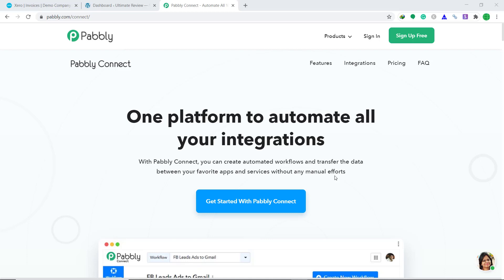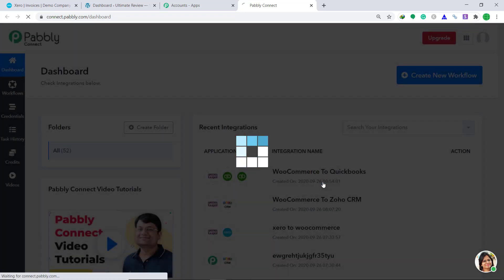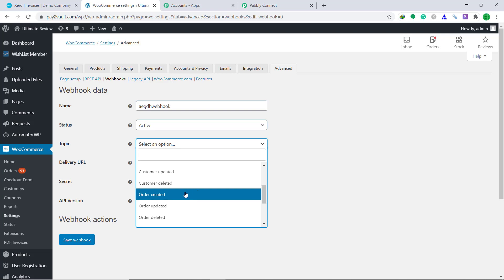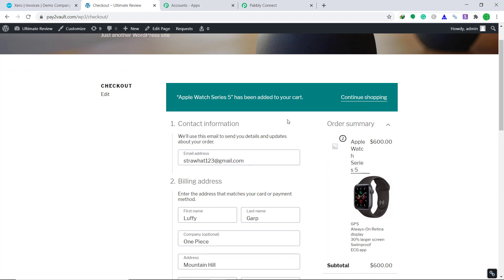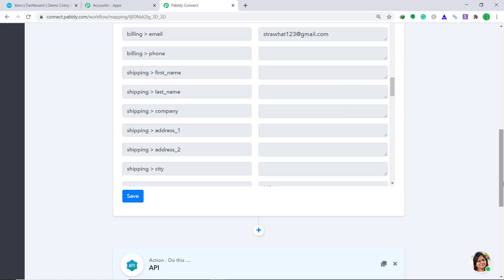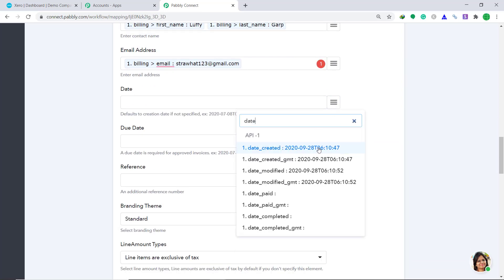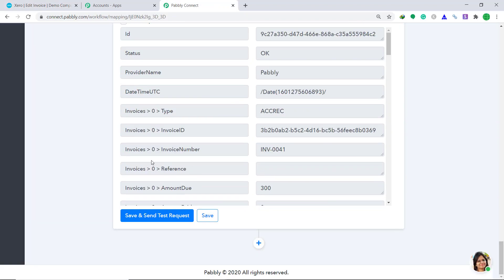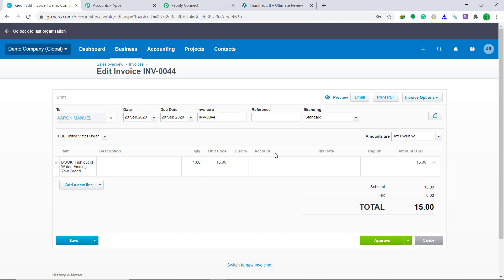WooCommerce Xero Integration - Add WooCommerce Orders to Create Xero Invoices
✅ In this video, we will discuss how to automatically generate invoices in Xero every time there is a new order in WooCommerce using Pabbly Connect.

00:00 | Intro
01:03 | Create automation to connect WooCommerce and Xero
01:30 | Select WooCommerce as Trigger for the integration
03:28 | Create a New Order in WooCommerce
05:13 | Select Xero as Action for the integration
06:57 | Test the Automation between WooCommerce and Xero